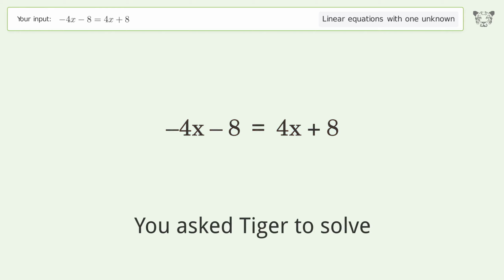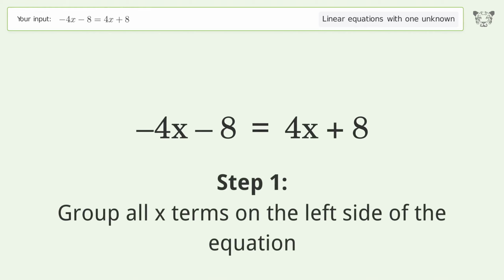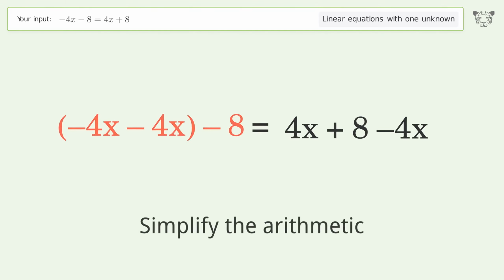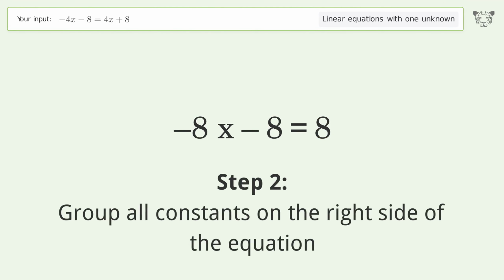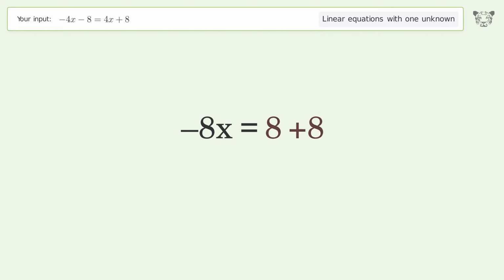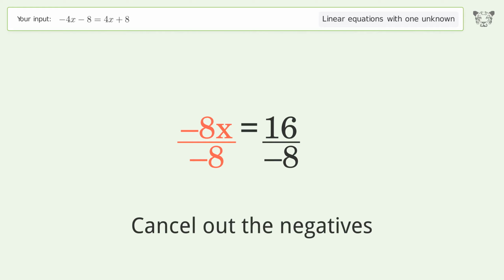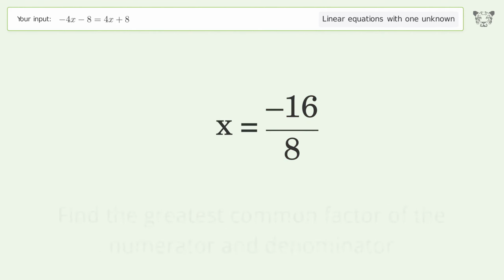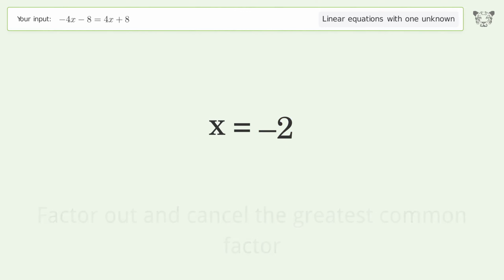Solve -4x-8=4x+8: Linear Equation Video Solution | Tiger Algebra